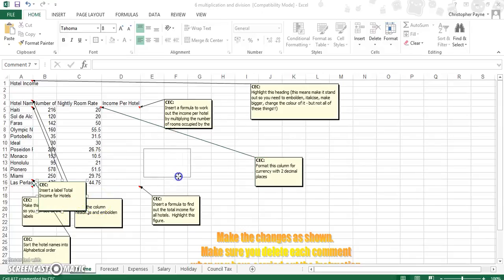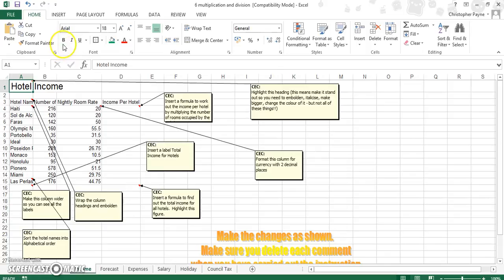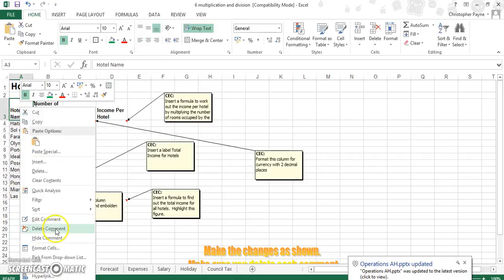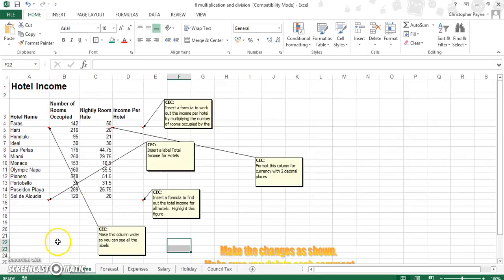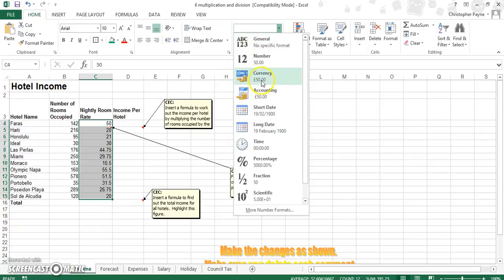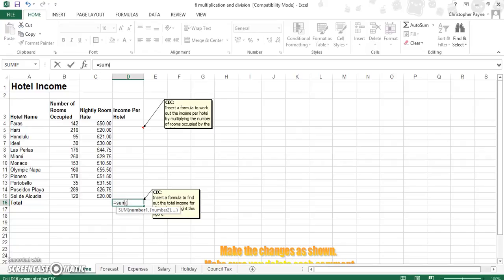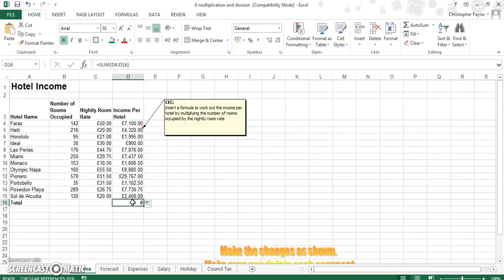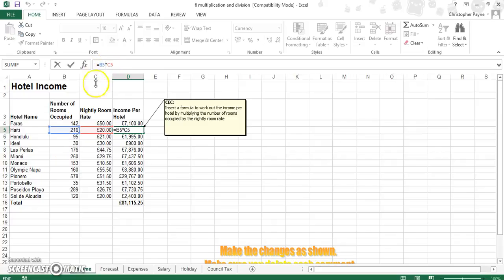Multiply 2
Basic Spreadsheet Formula